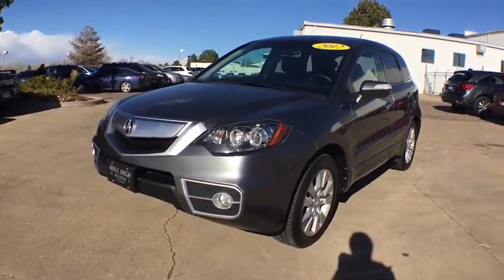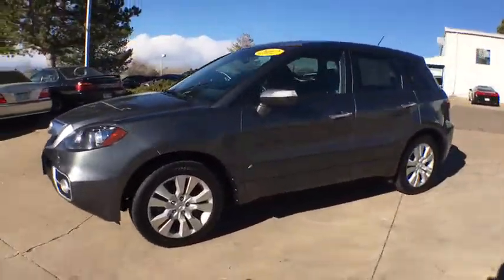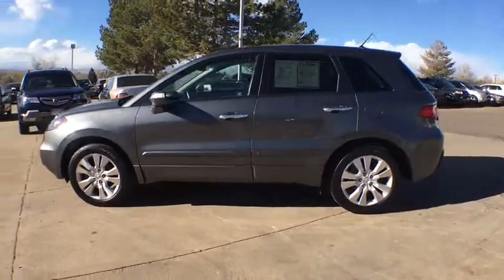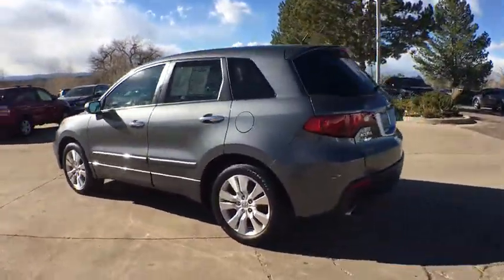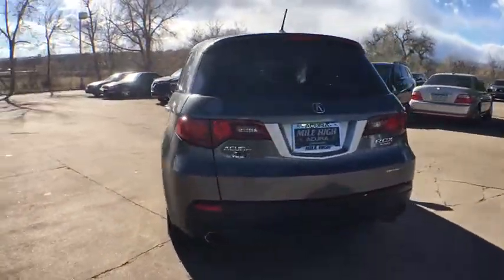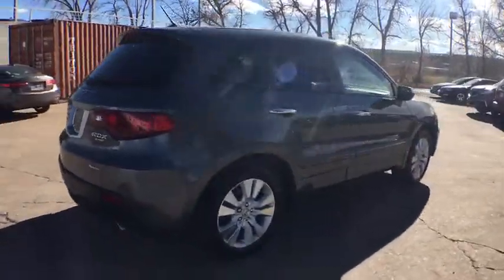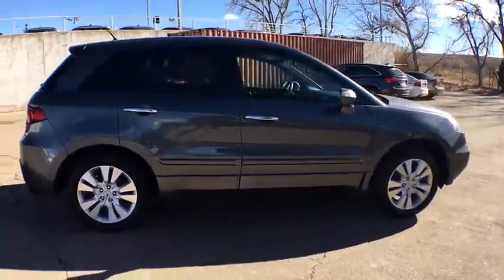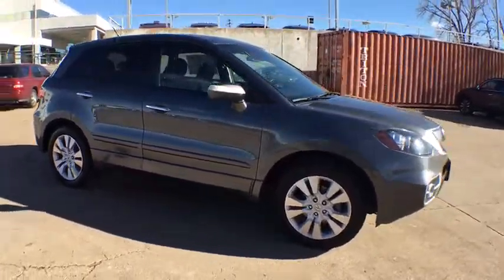2012 Acura RDX Denver, Aurora, Centennial, Parker, Highlands Ranch, CO 17248A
2012 Acura RDX
2012 Acura RDX Tech Pkg - Stock#: 17248A - VIN#: 5J8TB1H55CA002467

JUST IN! RDX Technology Package w/Technology Package and AWD. Turbocharged! GPS Nav! Are you looking for an used vehicle that is in incredible condition? Well, with this beautiful-looking 2012 Acura RDX, you are going to get it.. This wonderful Acura is one of the most sought after used vehicles on the market because it NEVER lets owners down.